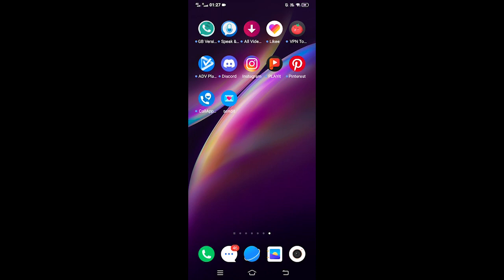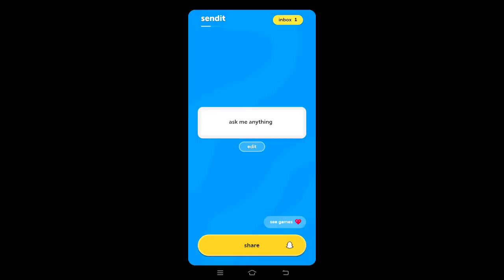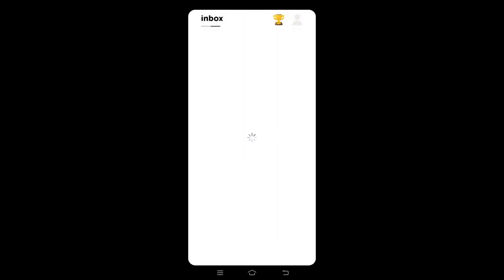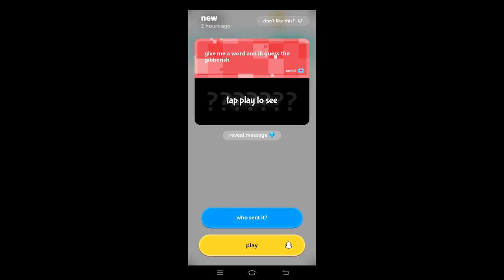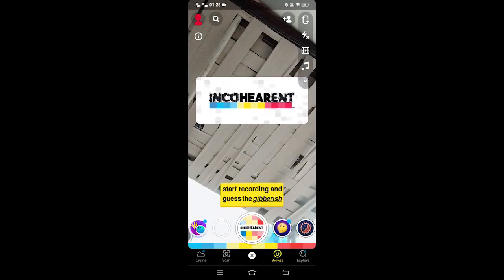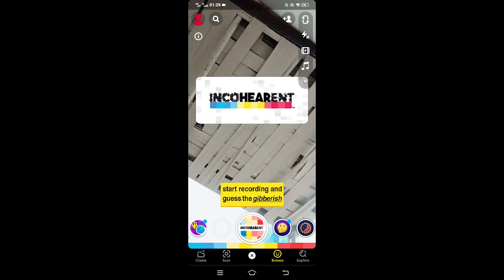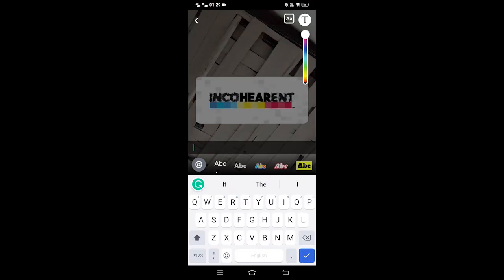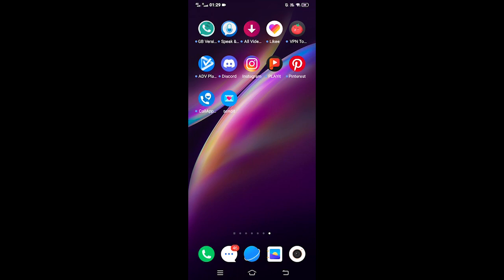How To Answer Sendit Questions On Snapchat (2025)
"Master the art of answering sendit questions on Snapchat with this tutorial"

Are you tired of feeling stuck when it comes to answering sendit questions on Snapchat? Look no further! In this tutorial, we'll walk you through the steps to confidently and creatively respond to sendit questions on Snapchat.

By the end of this tutorial, you'll be a pro at answering sendit questions on Snapchat. So let's get started!